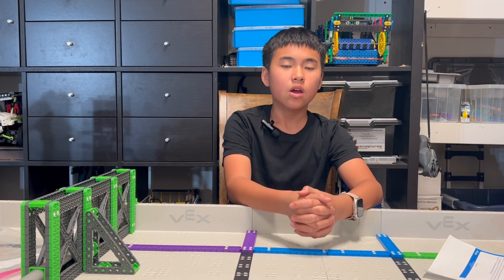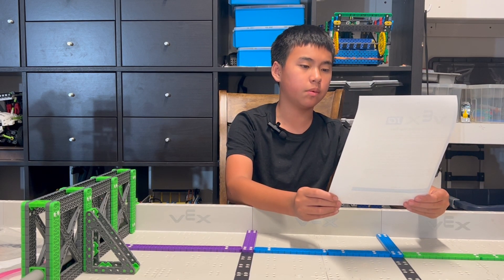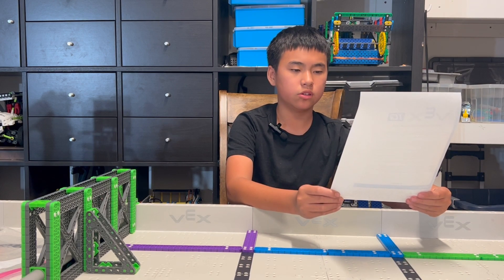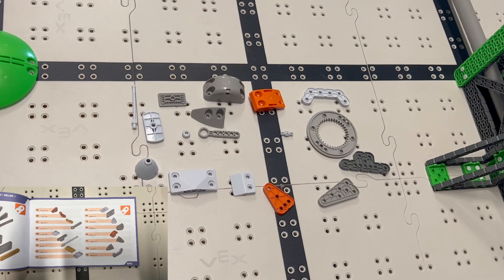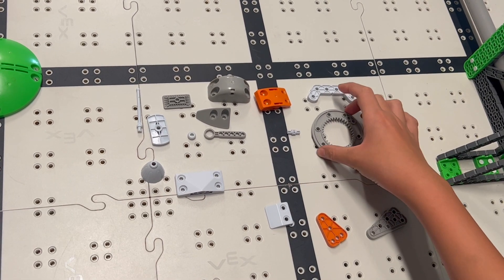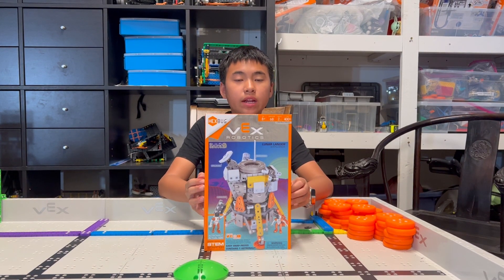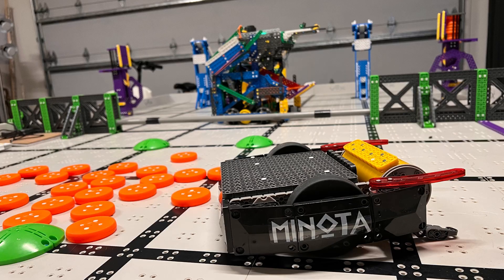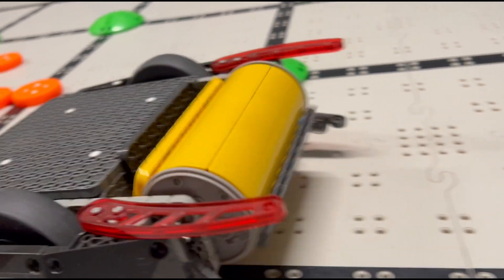Where to Get the Special Parts? VEX IQ Slapshot by Flying Cheese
Among all the Hexbug toys, Lunar Lander is our favorite. What special parts are you using? Where do you get them? Would you like to share them with us?
VEX Robotics HEXBUG 3 Pack Bundle kit Aerial Drone & Rover, Mobile Lab, Lunar Lander

If youtube disables the comments, please go to our Facebook